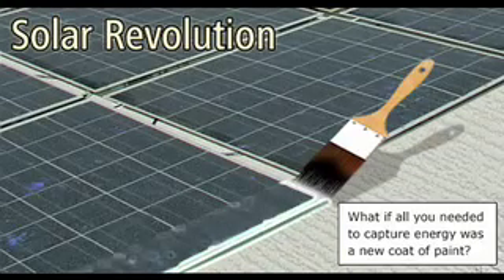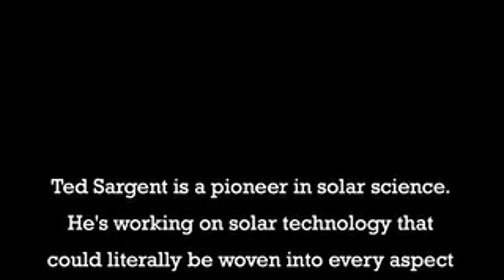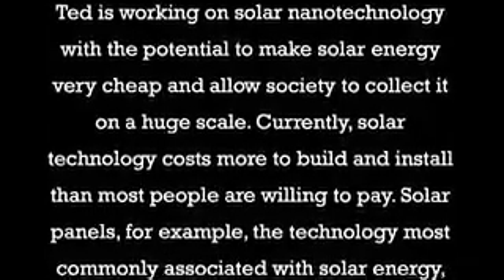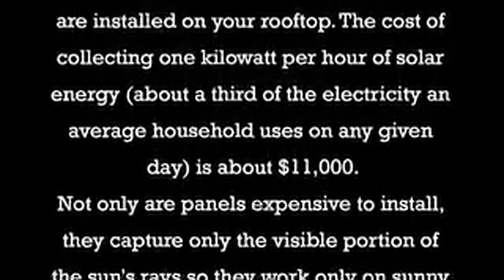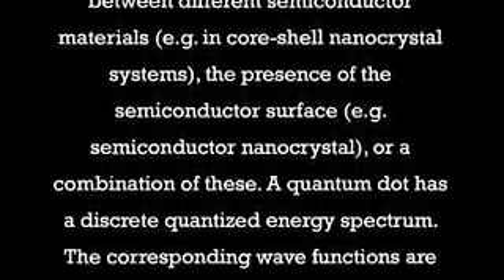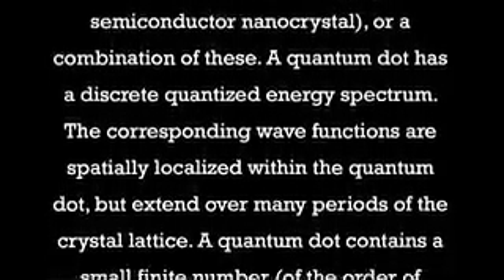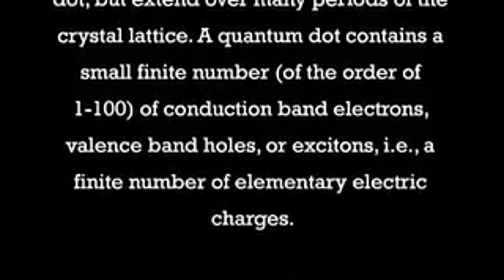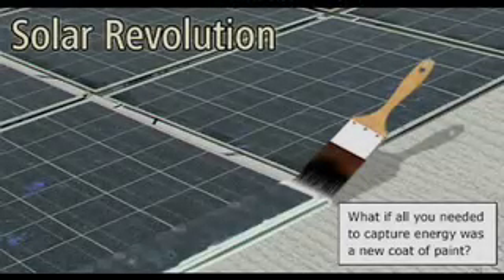Spray-On Solar-Power Cells Are True Breakthrough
SOLAR REVOLUTION - Solar Paint
Ted Sargent is a pioneer in solar science. He's working on solar technology that could literally be woven into every aspect of daily life, from our clothes to our roads, using what is known as a spray-on solar cell. The implications for our energy systems are profound. As Ted says, "Solar energy is not just an exciting science problem, but an incredibly important human problem."

Ted is working on solar nanotechnology with the potential to make solar energy very cheap and allow society to collect it on a huge scale. Currently, solar technology costs more to build and install than most people are willing to pay. Solar panels, for example, the technology most commonly associated with solar energy, are installed on your rooftop. The cost of collecting one kilowatt per hour of solar energy (about a third of the electricity an average household uses on any given day) is about $11,000.

Not only are panels expensive to install, they capture only the visible portion of the sun's rays so they work only on sunny days. Ted's focus is the infrared portion of the sun's rays which accounts for more than half of all solar energy. What's more, infrared energy is available to us even in cloudy weather.
A quantum dot is a semiconductor nanostructure that confines the motion of conduction band electrons, valence band holes, or excitons (bound pairs of conduction band electrons and valence band holes) in all three spatial directions. The confinement can be due to electrostatic potentials (generated by external electrodes, doping, strain, impurities), the presence of an interface between different semiconductor materials (e.g. in core-shell nanocrystal systems), the presence of the semiconductor surface (e.g. semiconductor nanocrystal), or a combination of these. A quantum dot has a discrete quantized energy spectrum. The corresponding wave functions are spatially localized within the quantum dot, but extend over many periods of the crystal lattice. A quantum dot contains a small finite number (of the order of 1-100) of conduction band electrons, valence band holes, or excitons, i.e., a finite number of elementary electric charges.
Prof. Ted Sargent
Position: Professor
Ted Sargent received the B.Sc.Eng. (Engineering Physics) from Queen's University in 1995 and the Ph.D. in Electrical and Computer Engineering (Photonics) from the University of Toronto in 1998. He holds the rank of Professor in the Edward S. Rogers Sr. Department of Electrical and Computer Engineering at the University of Toronto, where he holds the Canada Research Chair in Nanotechnology. His book The Dance of Molecules: How Nanotechnology is Changing Our Lives (Penguin) was published in Canada and the United States in 2005 and has been translated into French, Spanish, Italian, Korean, and Arabic.